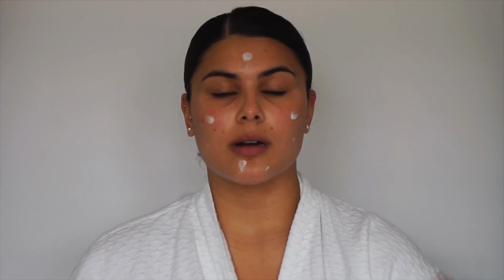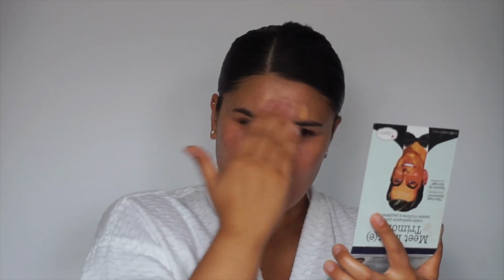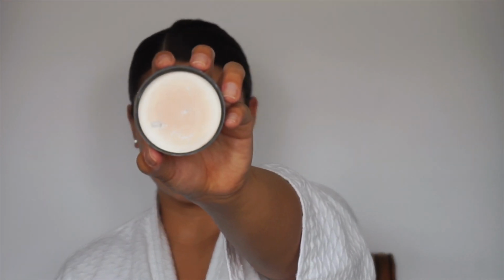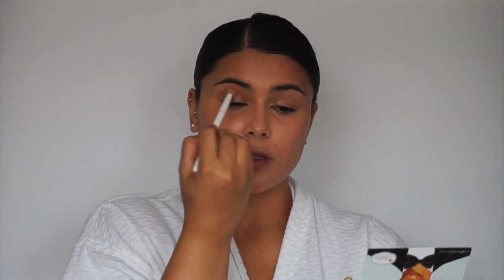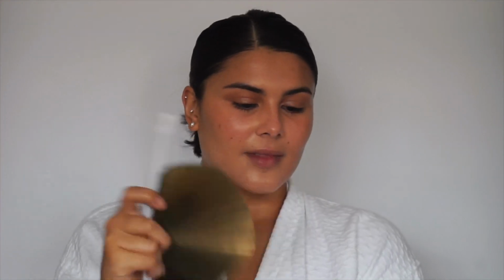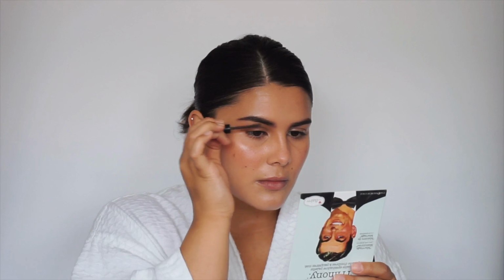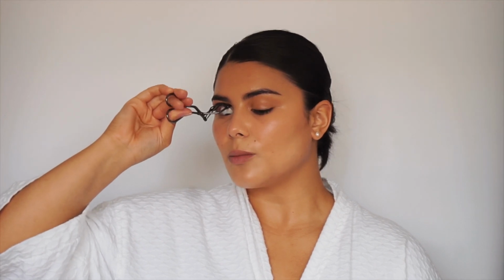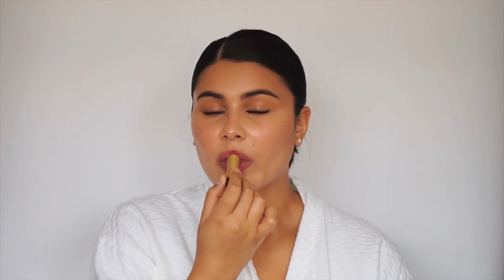MODEL MAKEUP | EVERYDAY NATURAL LOOK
MODEL MAKEUP: EVERYDAY LOOK

Hi guys, it’s me Alexa!
Hope you all are staying safe and healthy. Here’s an everyday get ready with me video for when I actually get out of the house haha! This is the exact makeup look I wear to all my casting :)

💄 PRODUCT LIST:

Pond’s Dry Skin Cream

Vaseline

Mini Mac Strobe Cream

NARS Tinted Moisturizer in Groenland

Dermablend Original Loose Powder

Hoola Bronzer

Maybelline Mineral Power Blush

Mario Badescu Rosewater

Makeup Revolution Reloaded Highlight

Elf Wow Brow Gel

Shisedo Lash Curler

L’Oreal Paris Voluminous Feline Mascara

Revlon Super Lustrous Lipstick Berry Rich

Please leave any requests down below! I would love to know what you want to see next!
Always,
Alexa xo